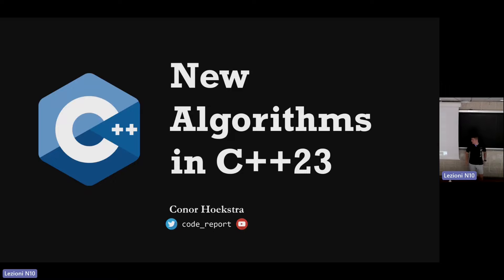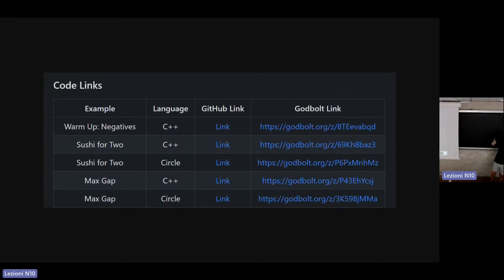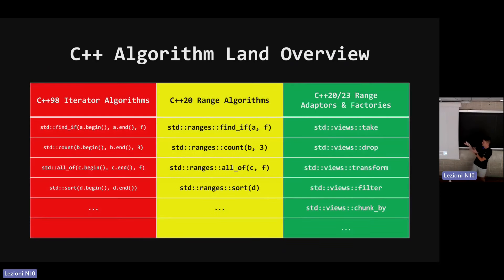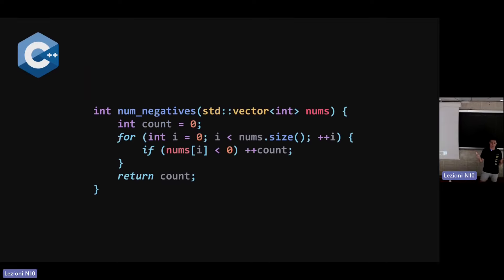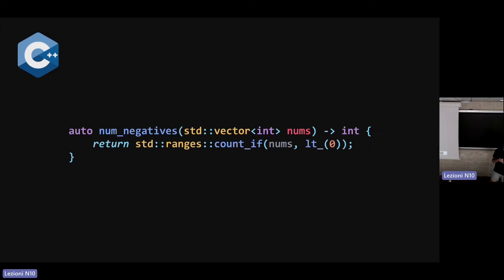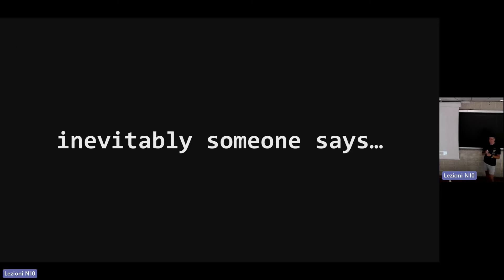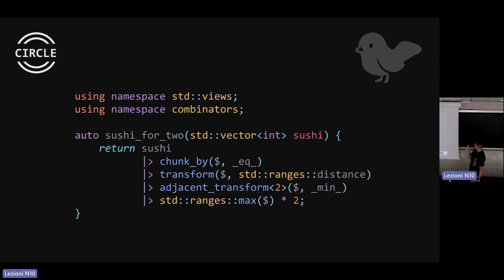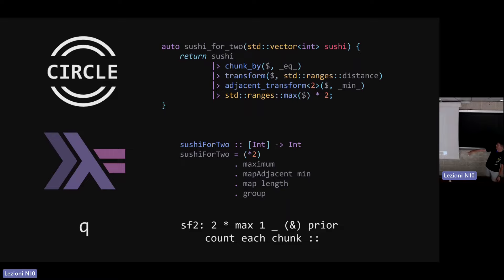itCppCon23 New Algorithms in C++23 (Conor Hoekstra)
C++23 has made a number of very important additions to the Ranges library that was introduced in C++20. This talk will be an overview everything new in the C++23 Ranges library as well as a high level overview of all the different "types" of algorithms in C++ (from C++98 to C++23).